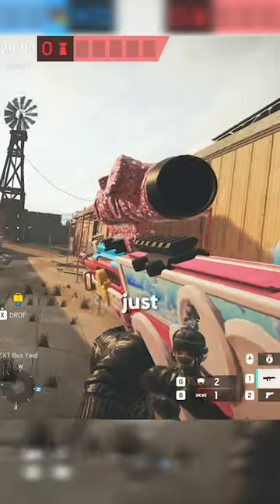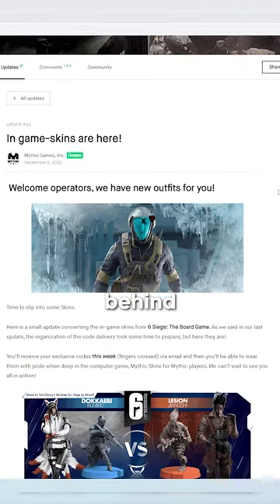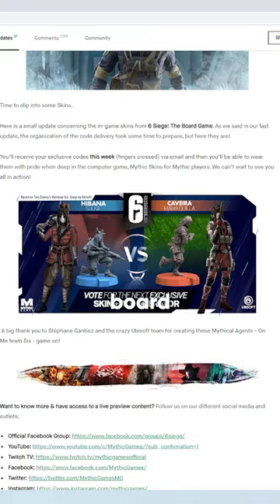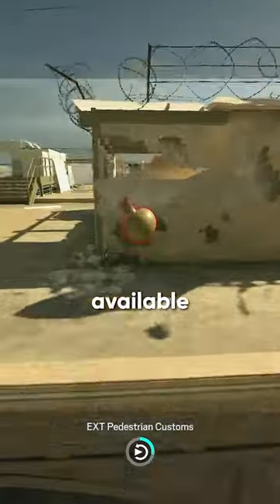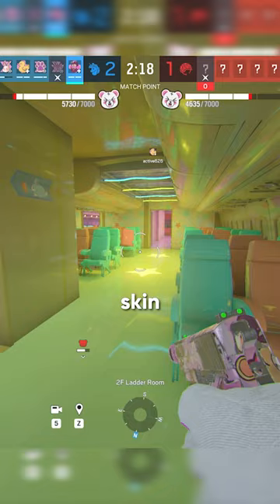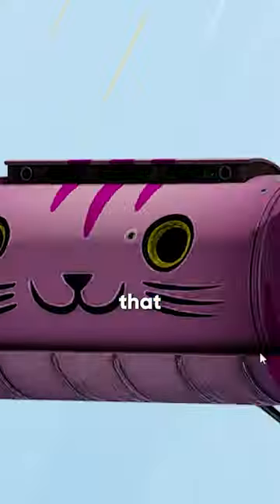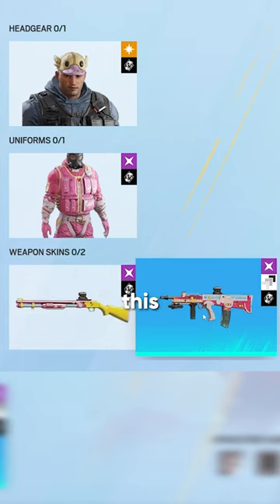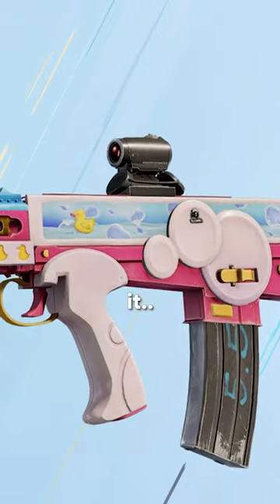the new best skin in siege...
this is the greatest r6 skin ever...